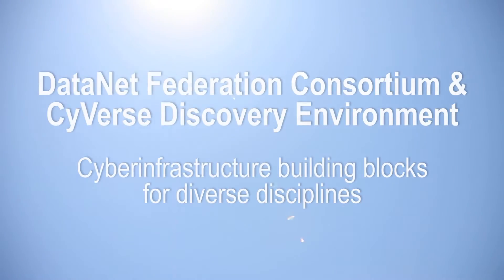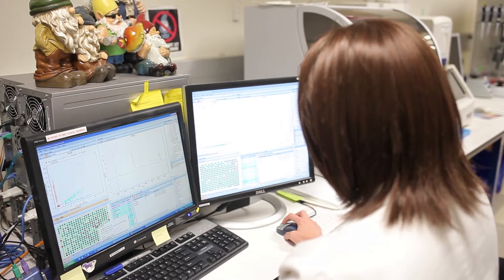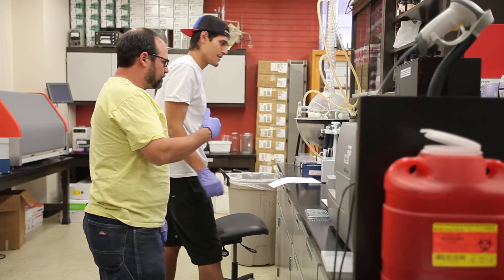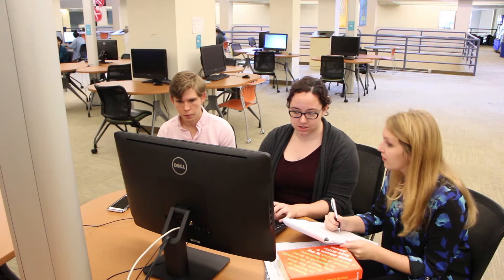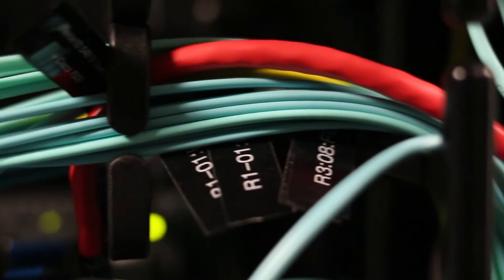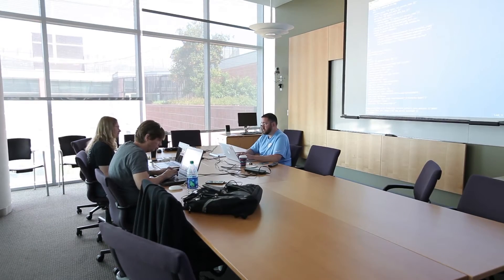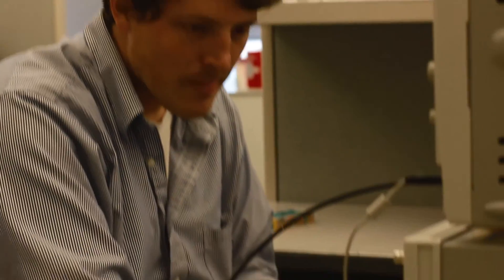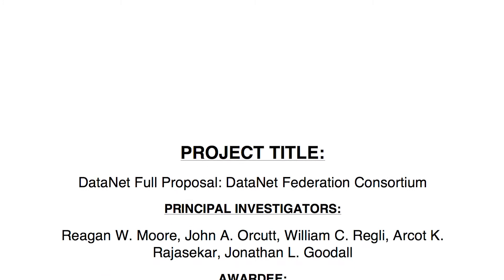Discovery Environment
DataNet Federation Consortium & CyVerse Discovery Environment: Cyberinfrastructure building blocks for diverse disciplines